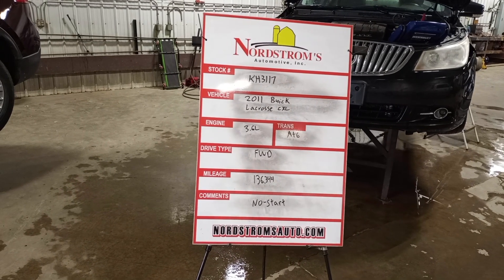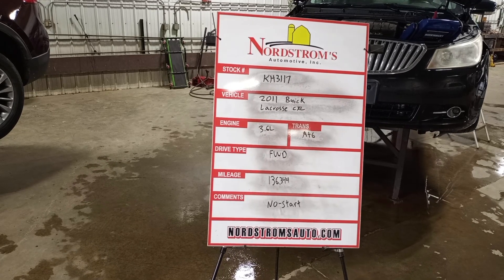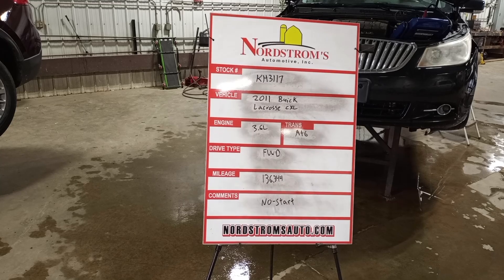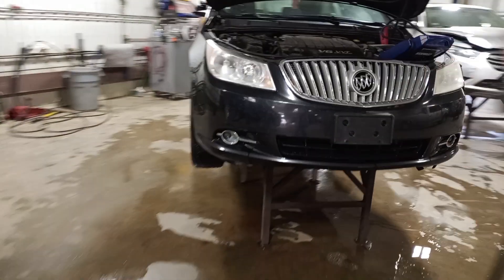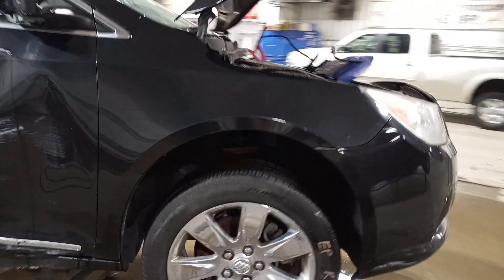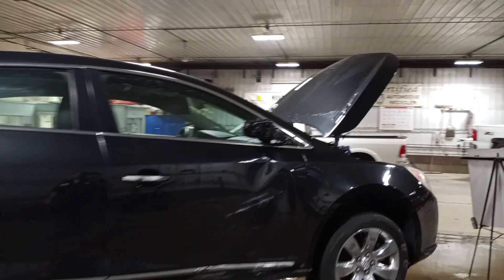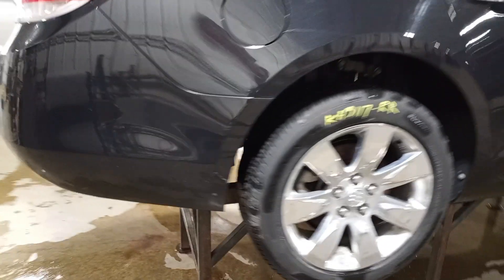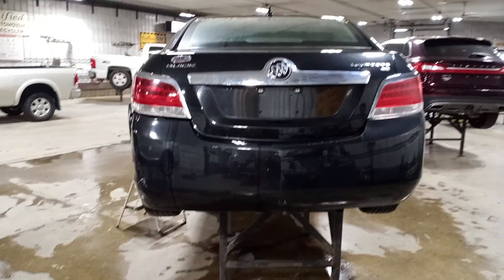PARTS FOR 2011 BUICK LACROSSE CXL KH3117